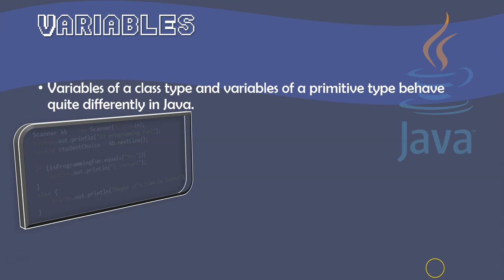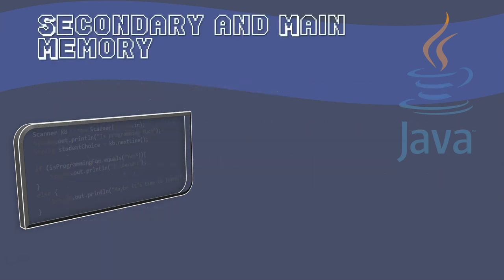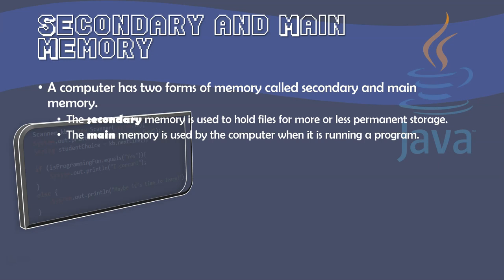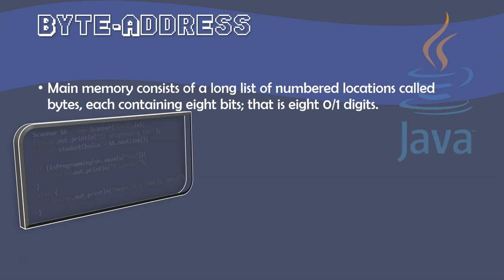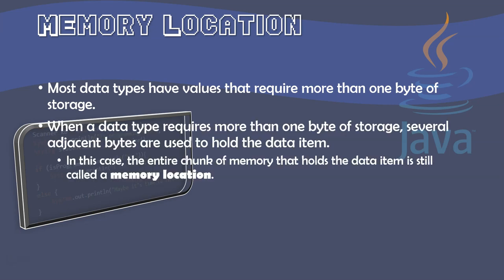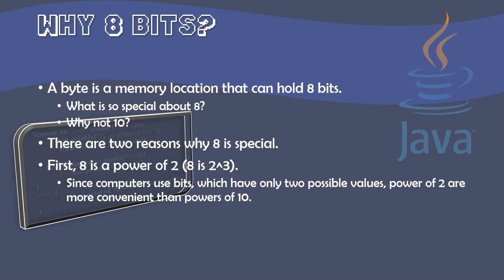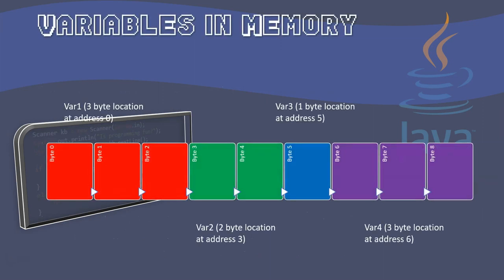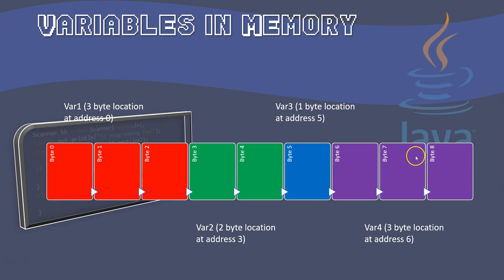6.8 Variables and Memory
Taking a look at how variables are stored in memory.